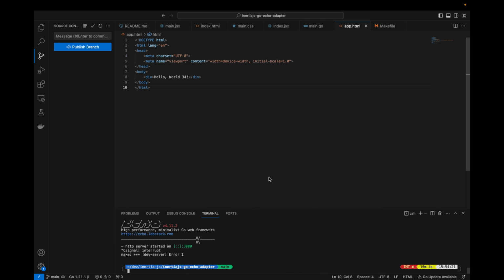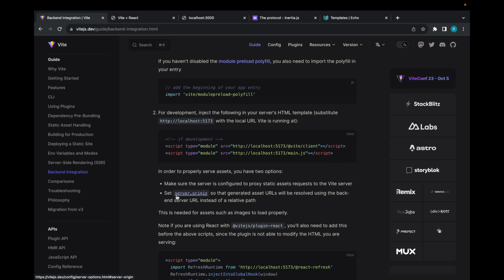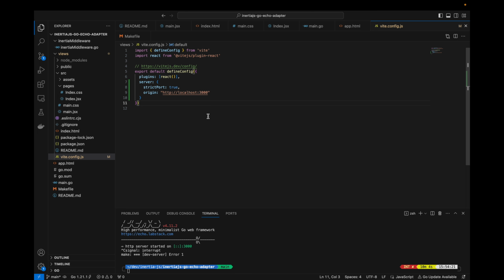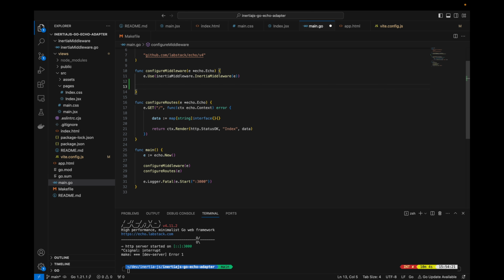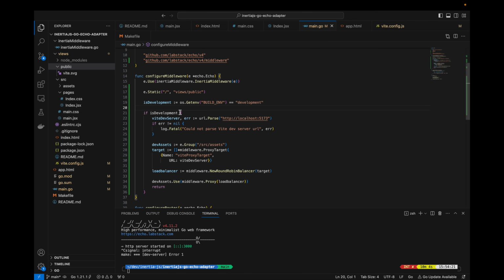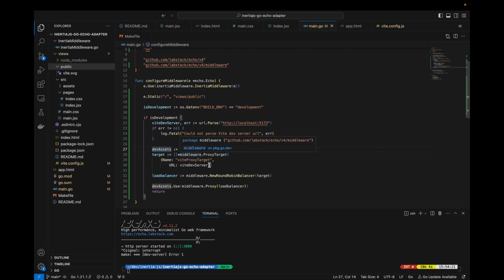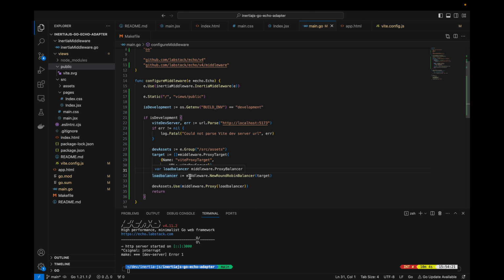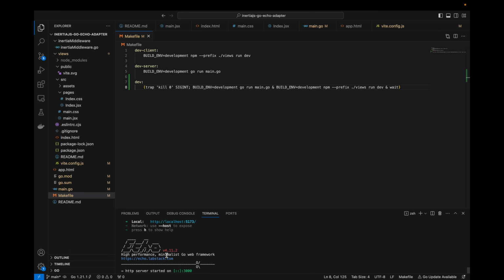Let's Build An Inertia.js Adapter in Go - 4/9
Join me for the second instalment of our Inertia.js series!

🌟 In this video series, we take a hands-on approach to create a Pokedex application utilizing Inertia.js with Go as our backend.

I'll walk you through setting up your project environment, integrating the Go Echo web framework, and managing your front-end assets with Vite.

Whether you're seasoned in Go or new to the language, I'll ensure you can follow along with clear explanations along the way.

📌 Here's what we cover in this video:
- Configuring Vite for integration with the Go Echo server.
- Setting server origin in Vite to match Go server port for asset URLs.
- Modifying Go server to proxy asset requests to Vite during development.
- Implementing a static handler in Go for serving public assets.
- Establishing a proxy middleware with a round-robin load balancer for Vite's dev server requests.
- Adding a makefile target to launch both Vite and Echo servers concurrently.